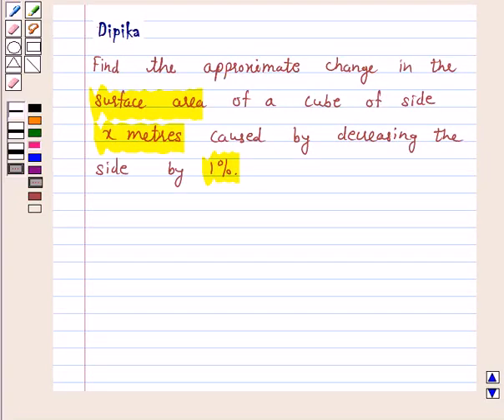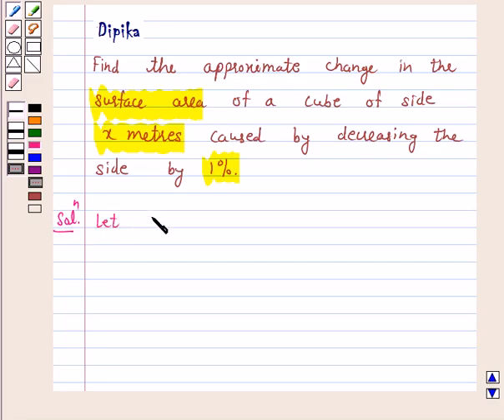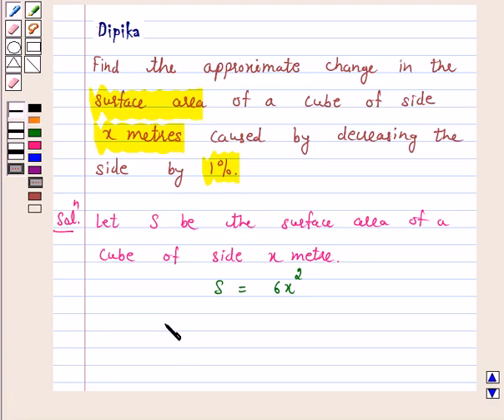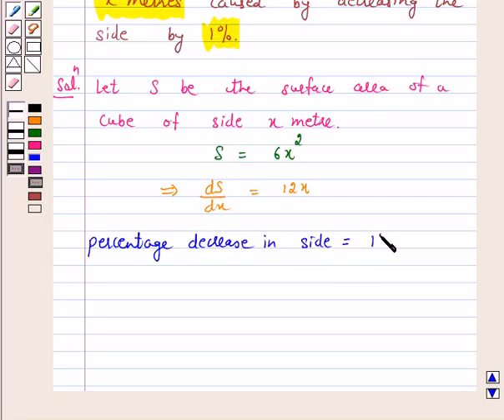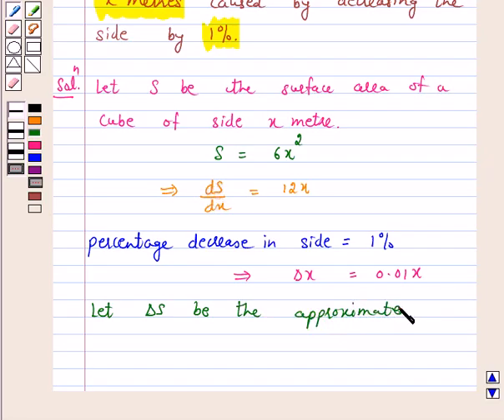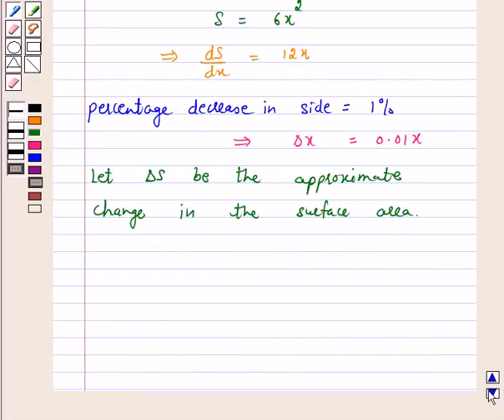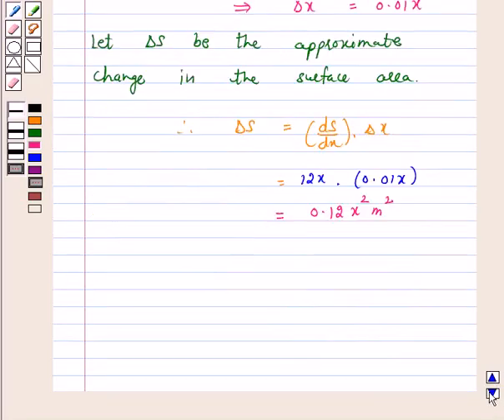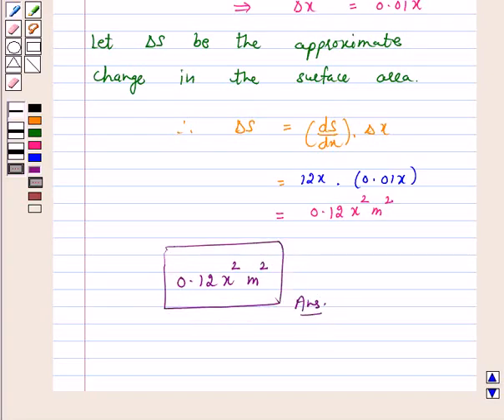Maths XII NCERT 2007 6 6 4 5